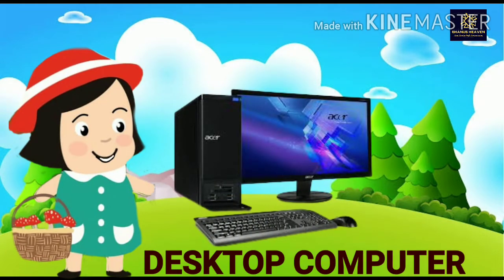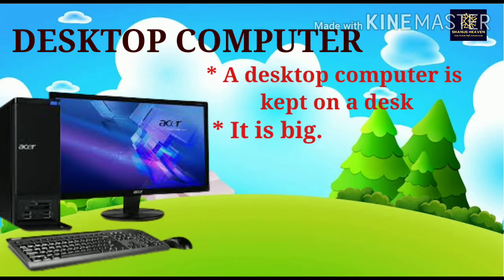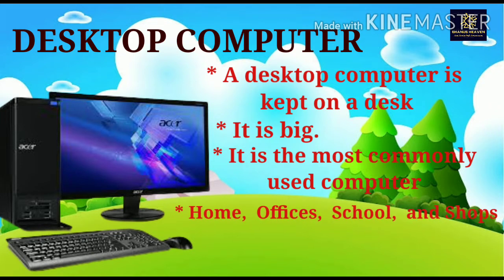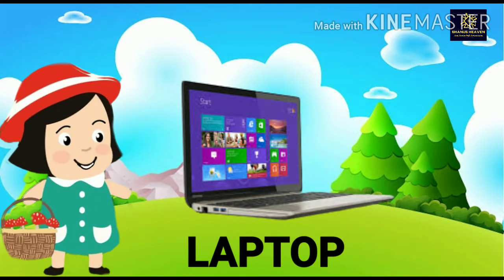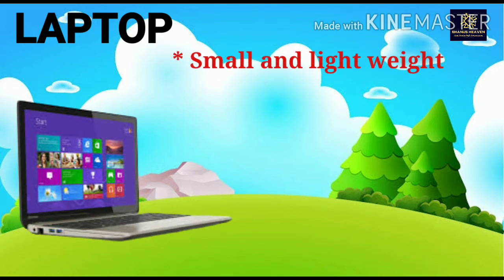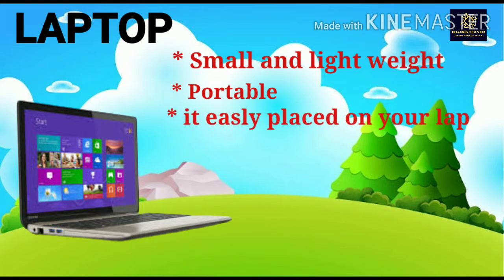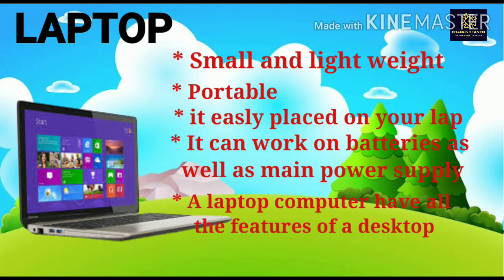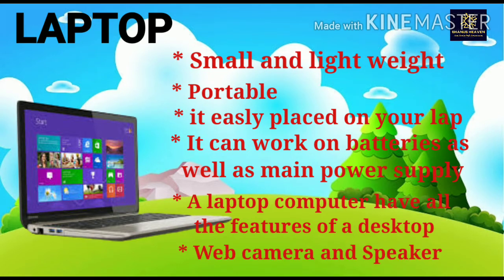Types of computer/ class 2 computer magic/ online class